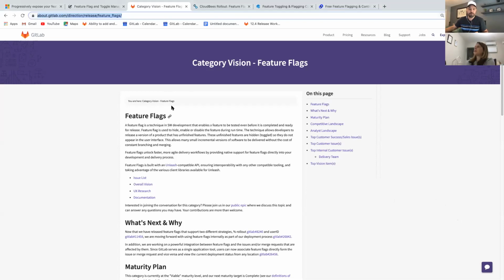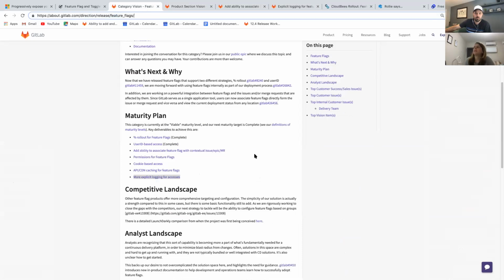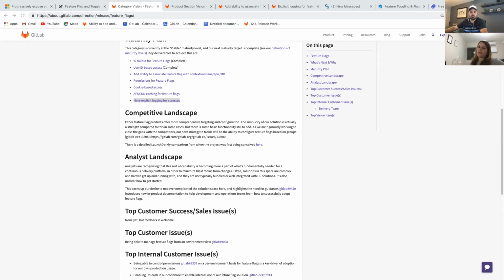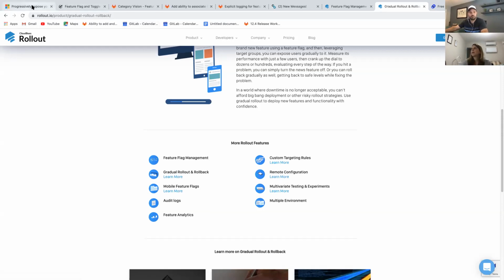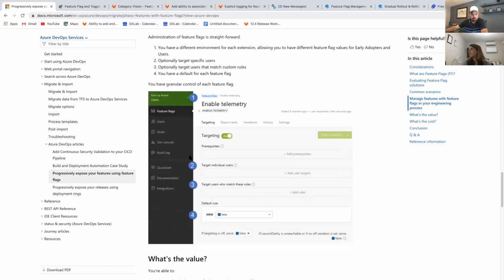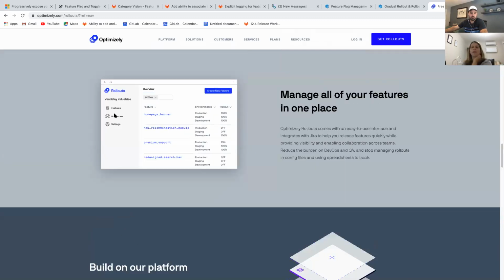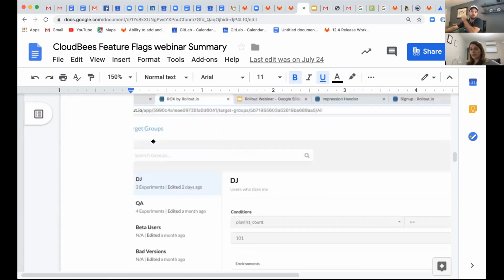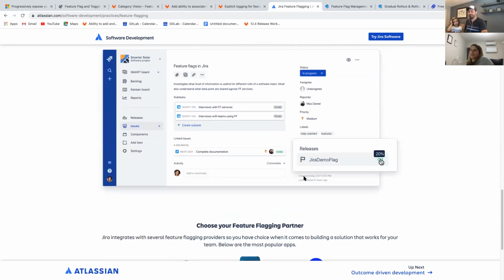Feature Flags Vision Deep Dive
Orit & Mike talk about feature flags